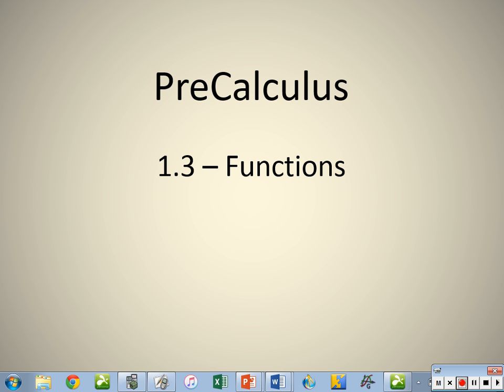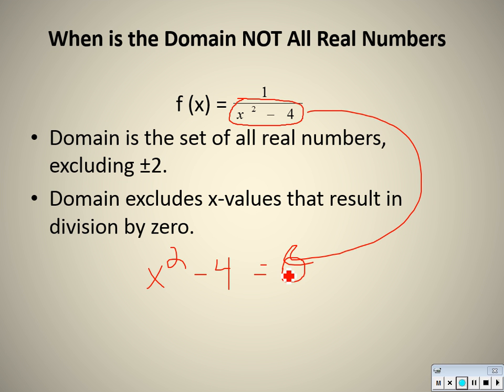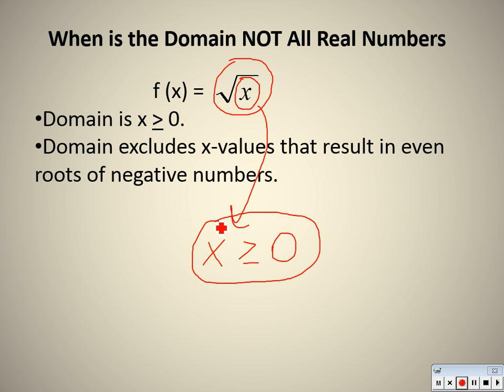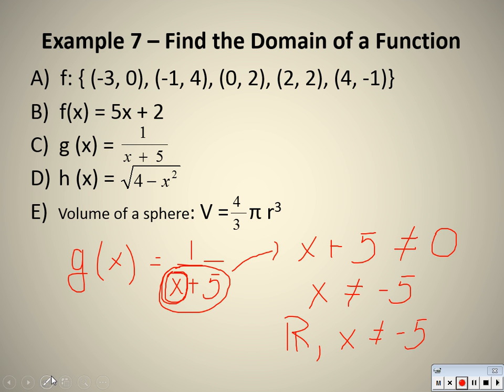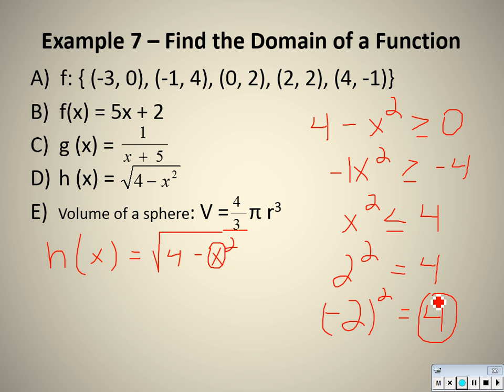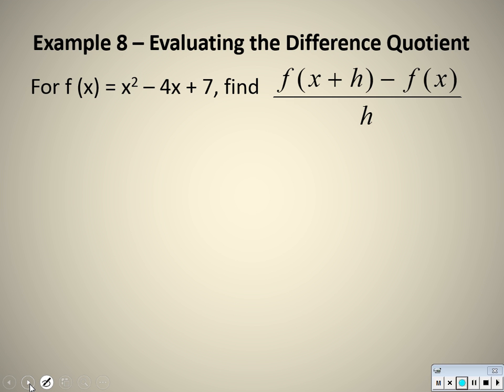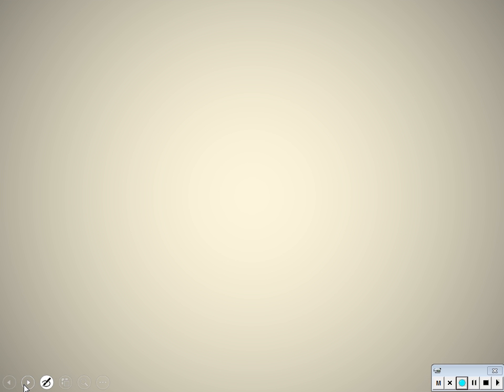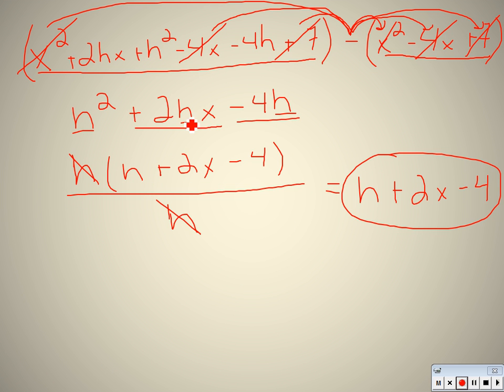1 4 part 3